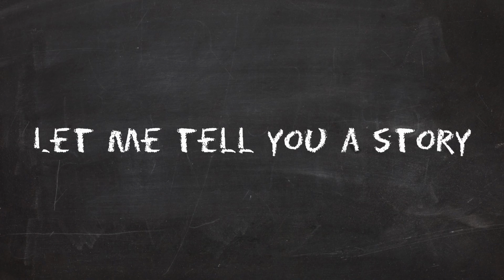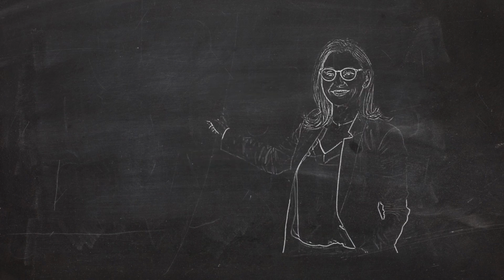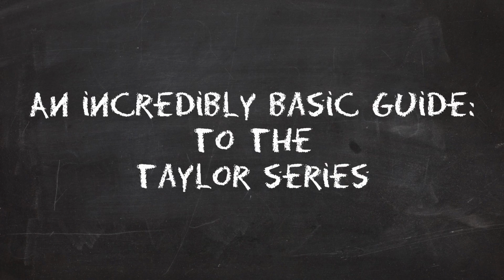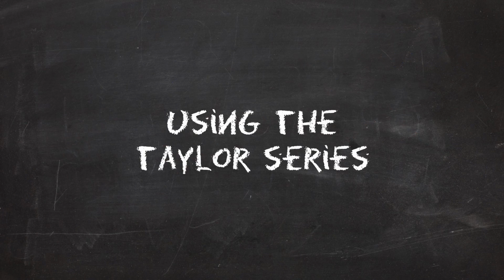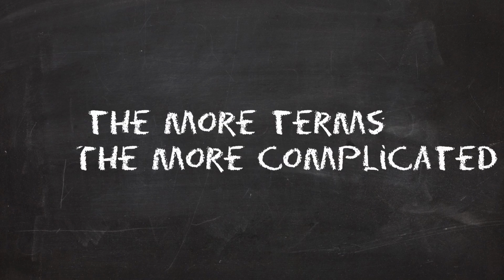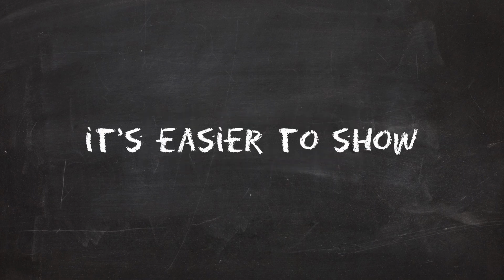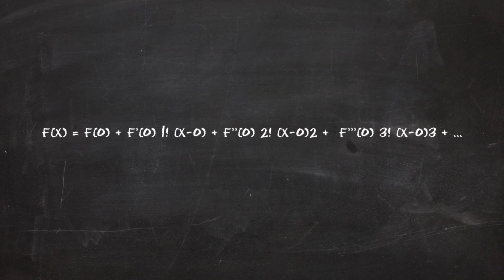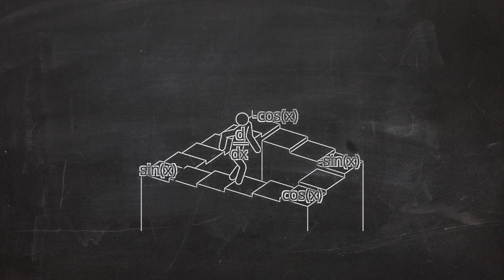an Incredibly Basic Guide to the Taylor Series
Turkish March Mozart - Rondo Alla Turca
Sources-

And most importantly Wikipedia